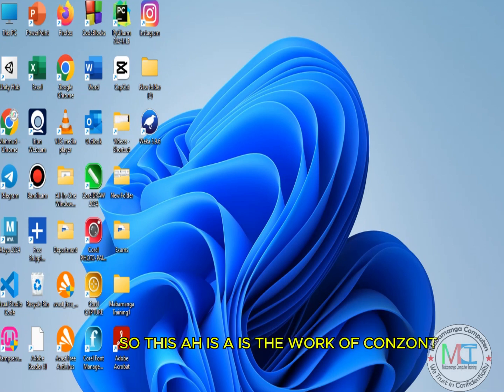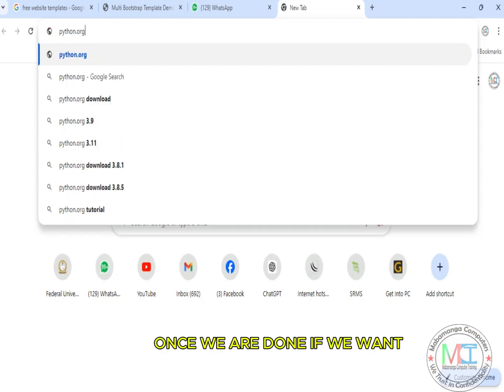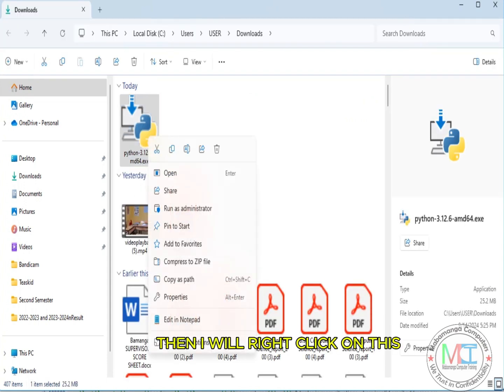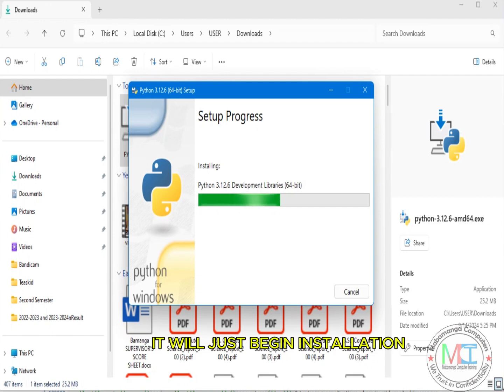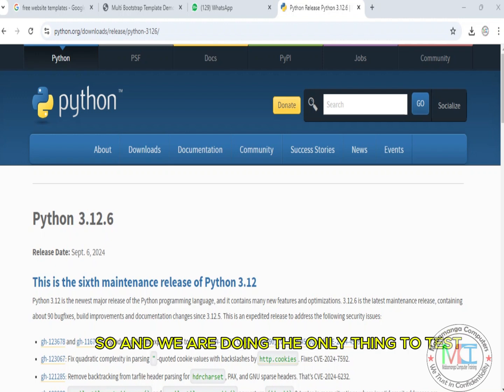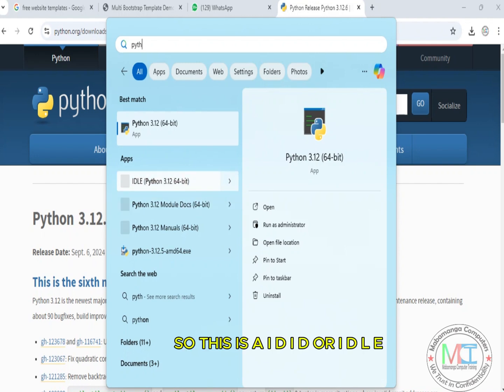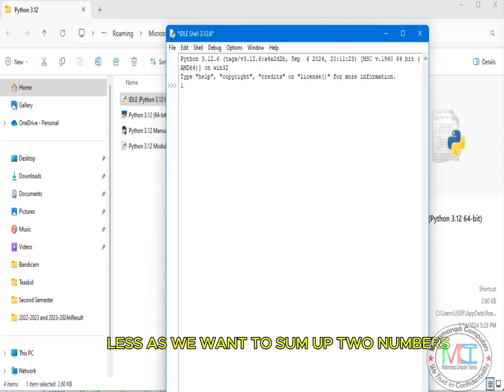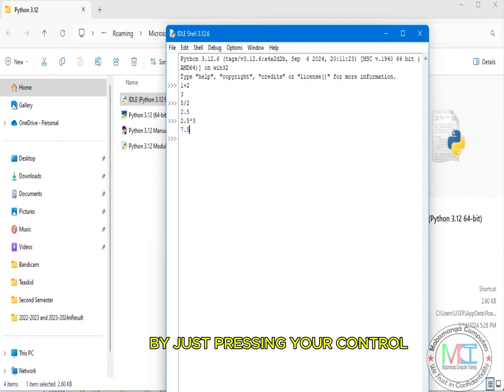Want to start your Python journey? 🐍💻 Check out this video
Want to start your Python journey? 🐍💻 Check out this video on "Setting Up a Python Working Environment"! foryouシ Python Programming Tutorial Coding LearnToCode Development TechTips Beginners @followers